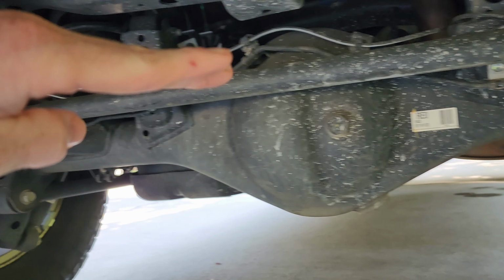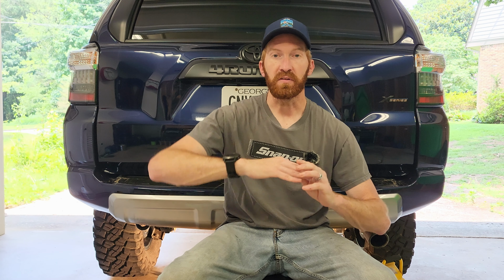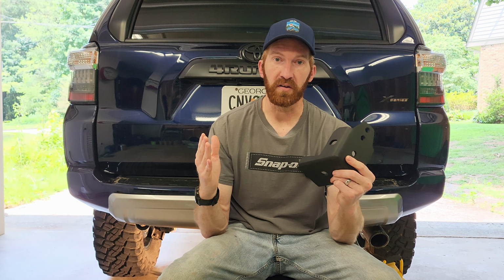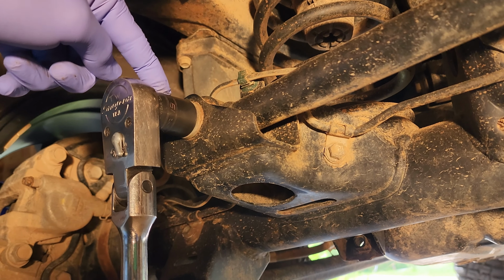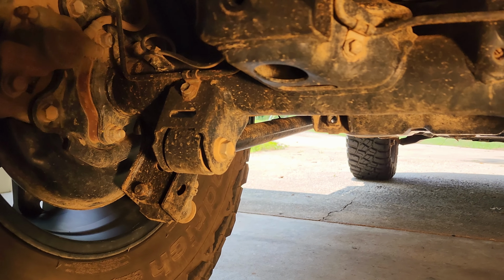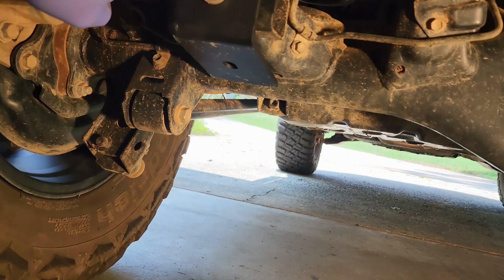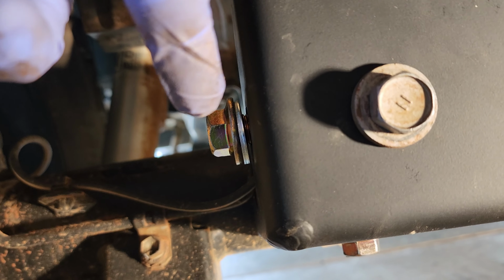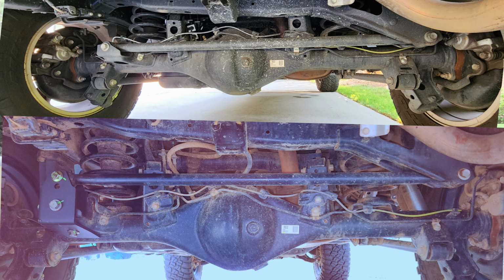Bolt on Track Bar Kit | By Dr. KDSS | Every Lifted 4runner NEEDS ONE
Looking to enhance the performance and stability of your lifted 4Runner? Look no further! In this video, I introduce the game-changing Bolt on Track Bar Kit that every lifted 4Runner needs. Whether you're an off-road enthusiast or simply want to improve your vehicle's handling, this kit is a must-have.

I take you through the features, benefits, and installation process of the Bolt on Track Bar Kit, providing expert advice and tips along the way. With this kit, you'll experience reduced body roll, increased traction, and enhanced steering response, making your lifted 4Runner feel more agile and secure on any terrain.

Discover the high-quality construction and precision engineering behind this track bar kit, ensuring durability and long-lasting performance. I explain how it effectively eliminates side-to-side movement, promoting better wheel alignment and preventing premature tire wear.

Whether you're tackling rocky trails or hitting the highway, the Bolt on Track Bar Kit offers unmatched stability and peace of mind. Say goodbye to the common issues faced by lifted 4Runner owners and optimize your vehicle's suspension system with this must-have upgrade.

Don't miss out on this opportunity to elevate your off-roading experience!